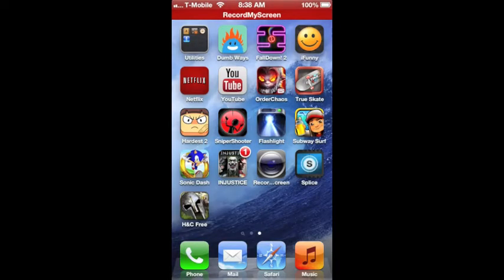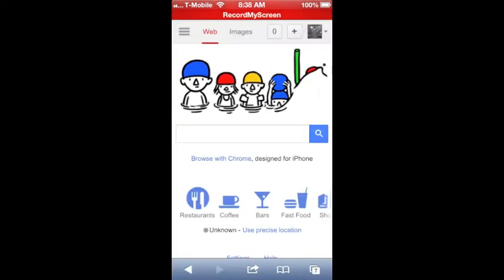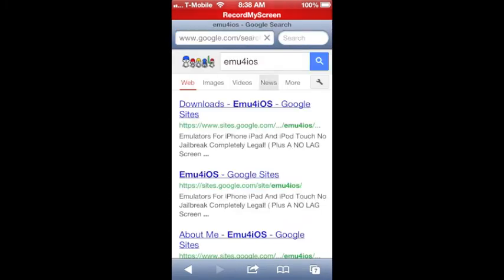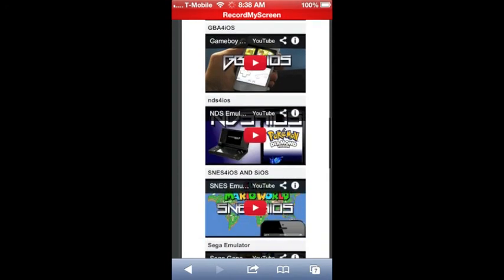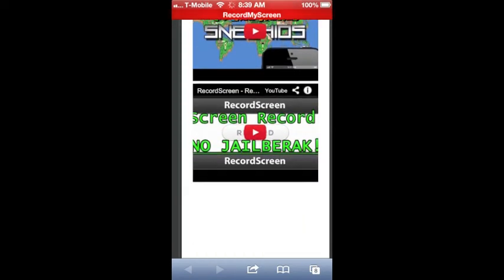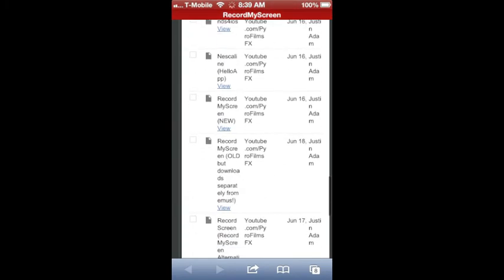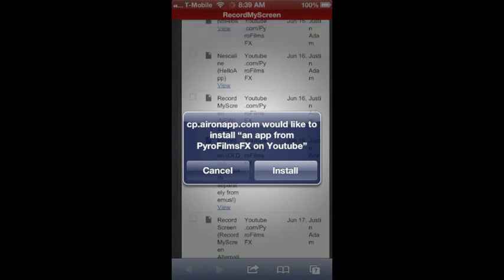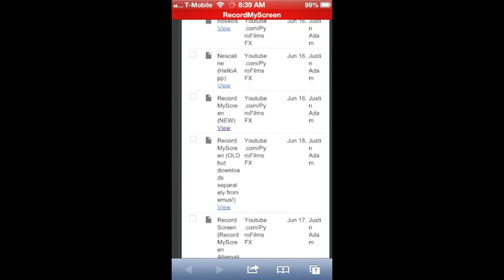How to record your ipad or iphone screen for videos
How to record your screen on iPad iPhone or iPod touch